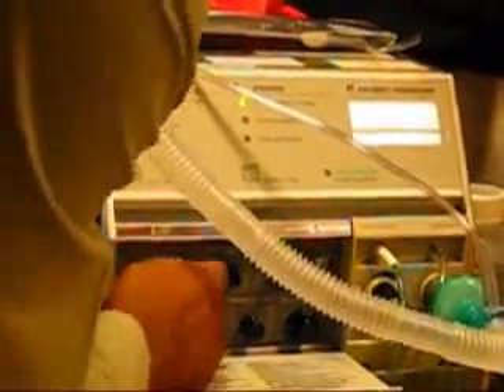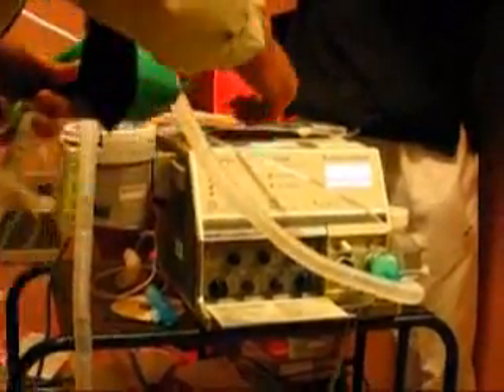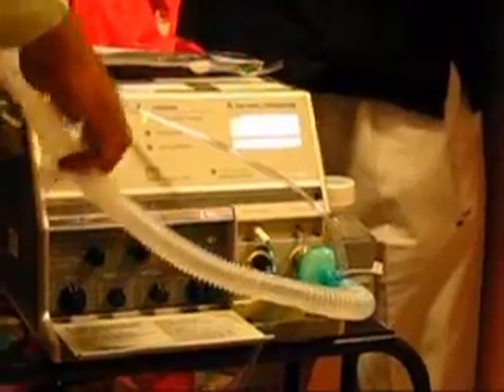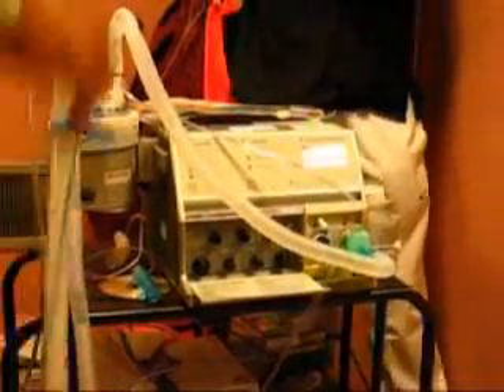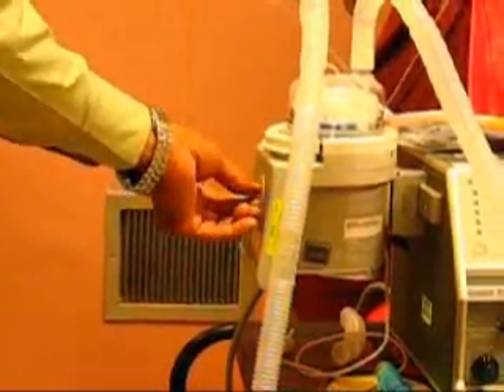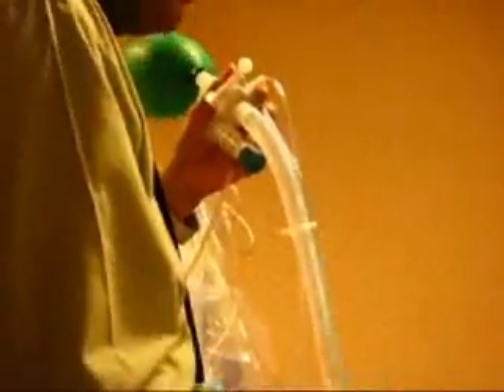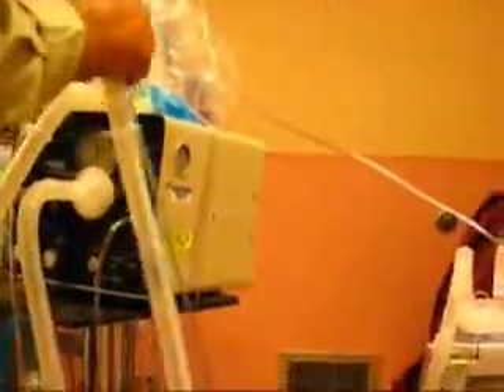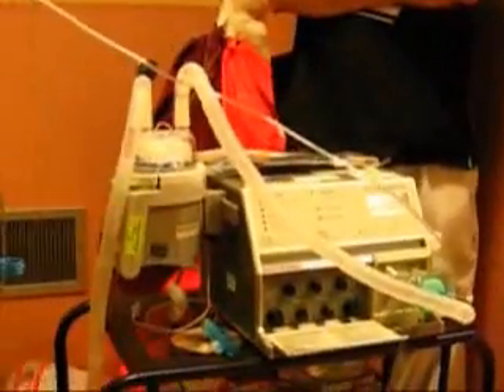How To Use The LP10 Ventilator: Part 2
Inservice on The LP10 Ventilator: Its Functions and How To Use, by August Smith, CRT.